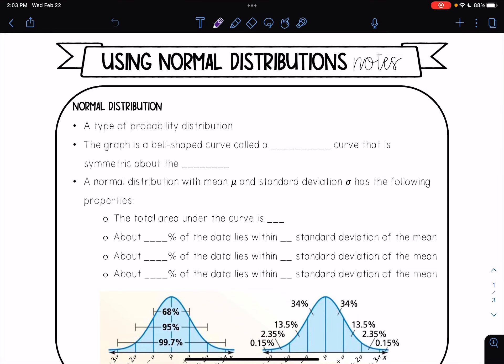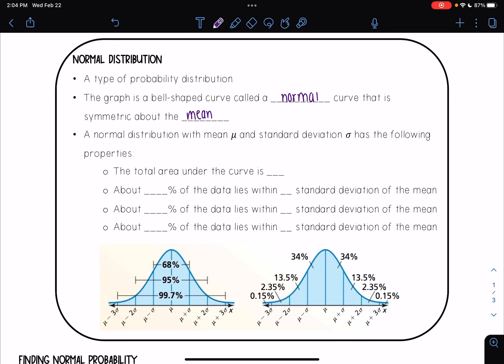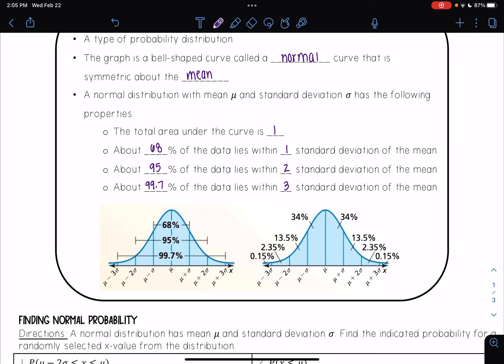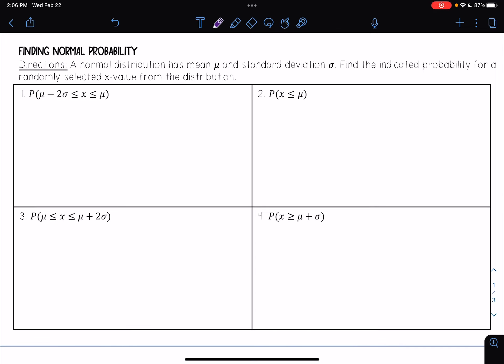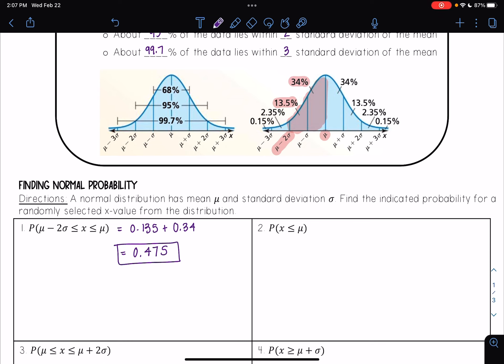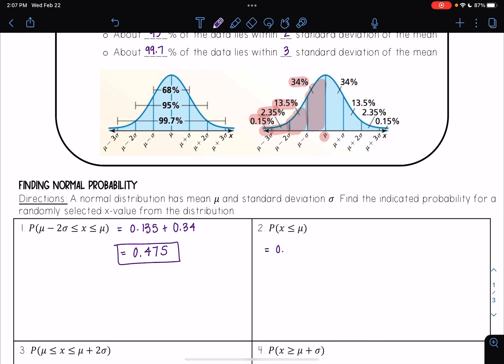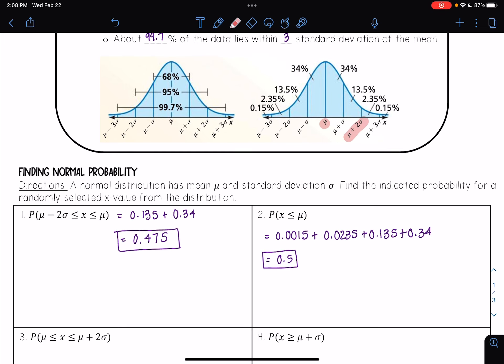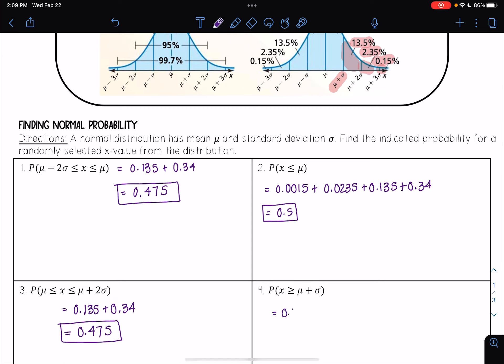Finding Normal Probability